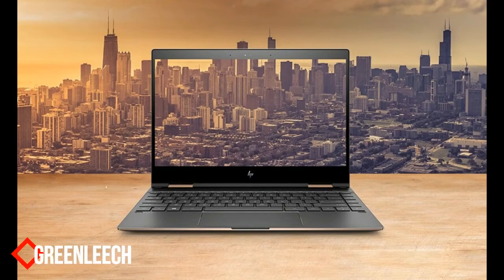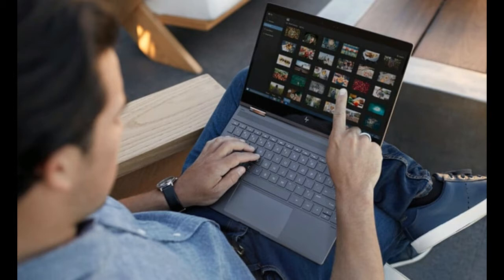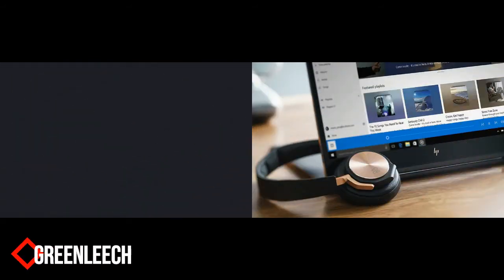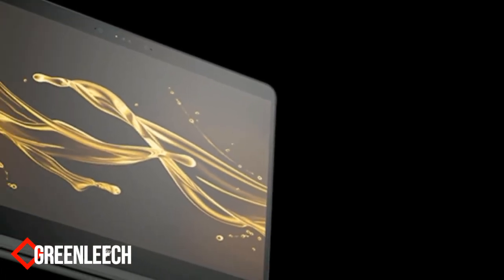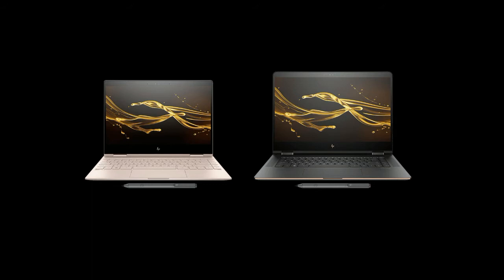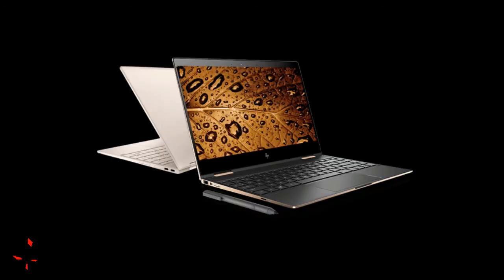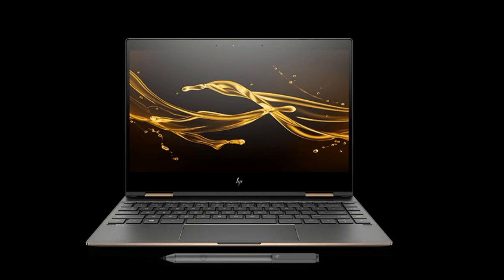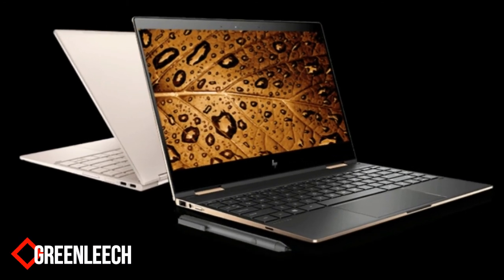Introducing Spectre x360 2018 | Discover The Thinnest Convertible PC Range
GreenLeech Media! Welcome to the FUTURE, Where Human and Gadget are a good combination.

Images Credit to: store.hp.com